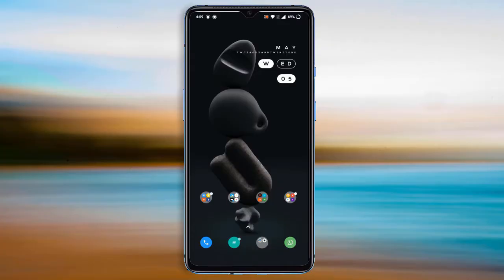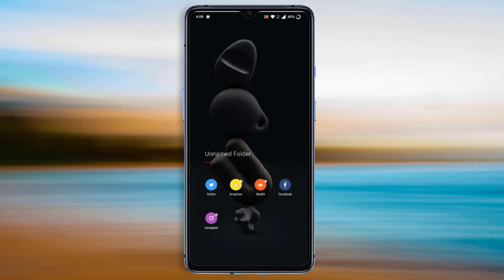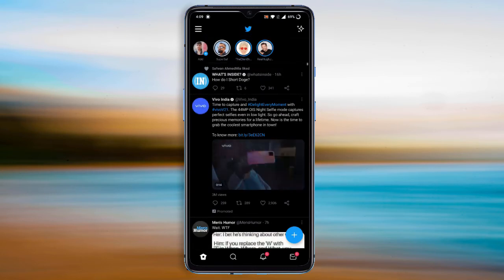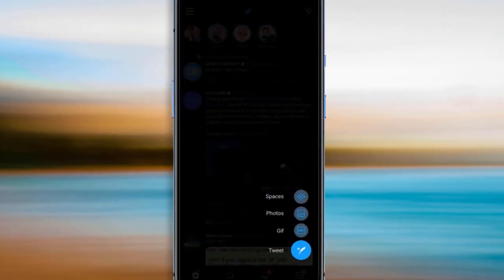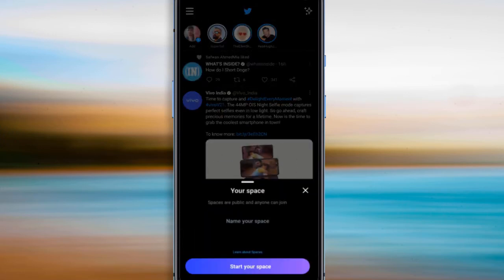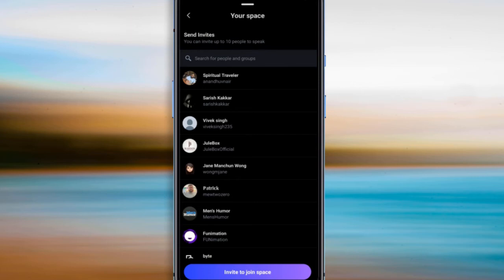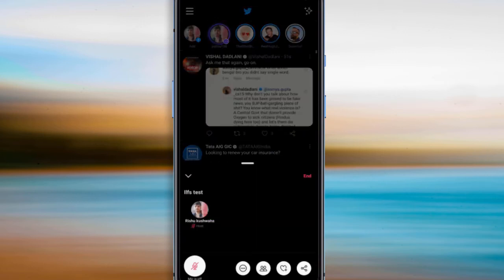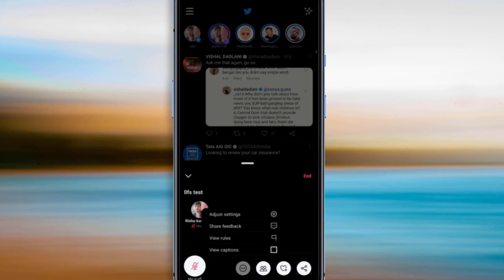How to Create Twitter Spaces to Host Live Audio Conversations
In this video, I'm going to show you how to create Twitter audio Spaces on your phone. Spaces came as a Clubhouse-inspired move by Twitter where you can host live audio stream. In a space, you can talk to your followers and they can also be a part of the conversion. Spaces are public and have a dedicated link, so anyone can join as a listener,

Make sure that your Twitter app is up to date and then you simply tap on the tweet compose icon. There you will now see an option to create a Space

Next, you set a name to your Space and after you do that, it will available on your profile. Twitter will show active Space of a user as a fleet. Anyone can just tap on it to join.

When the Space is active, and people have joined, you can start speaking. For convenience, you can turn on live captions from the menu that pops up after tapping 3 dot icon.